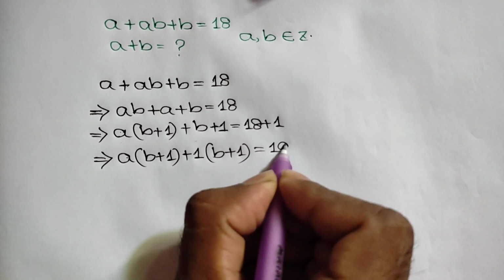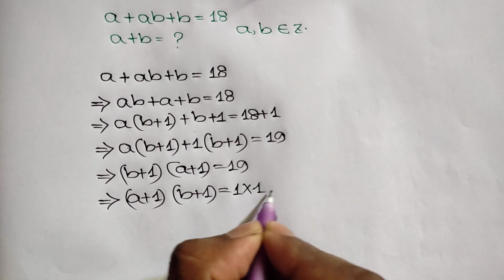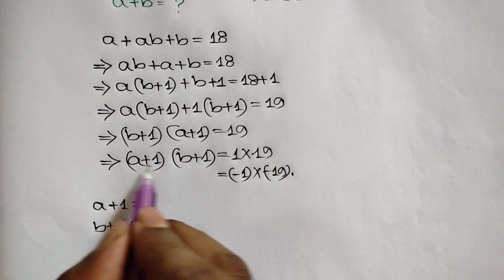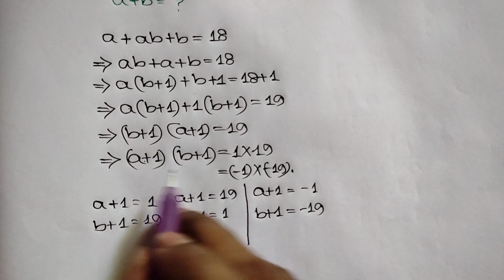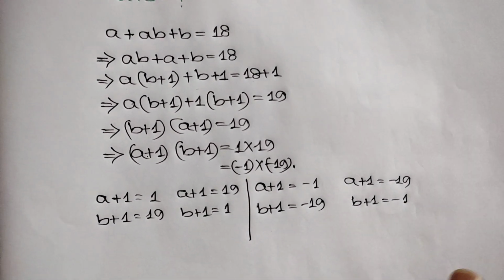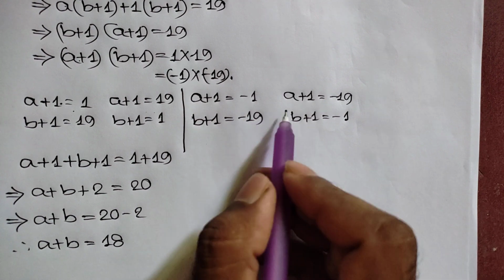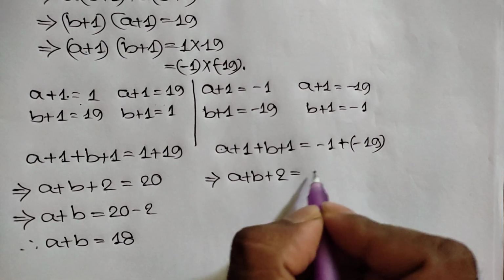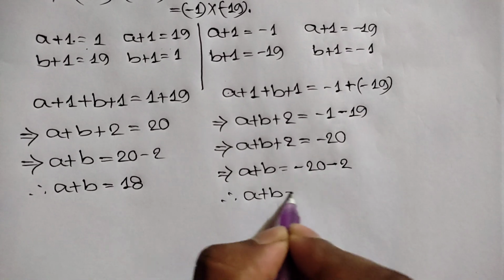A Nice Math Olympiad Algebra Problem | How to Solve